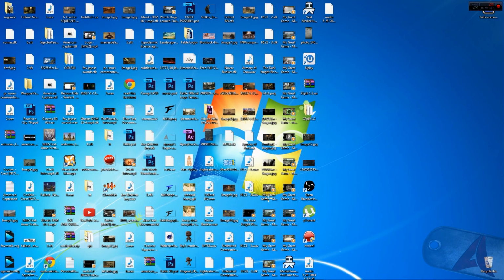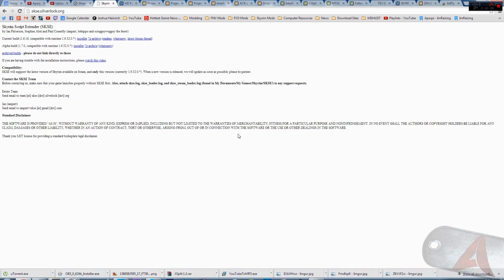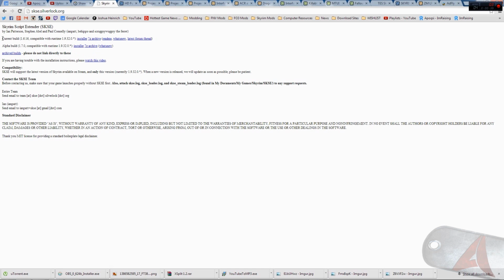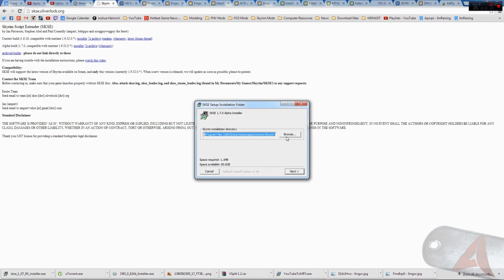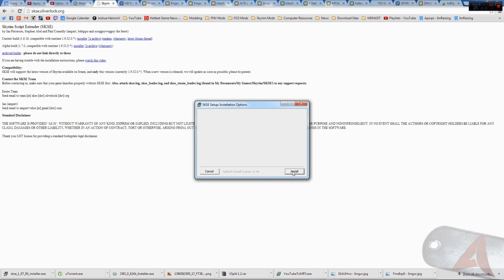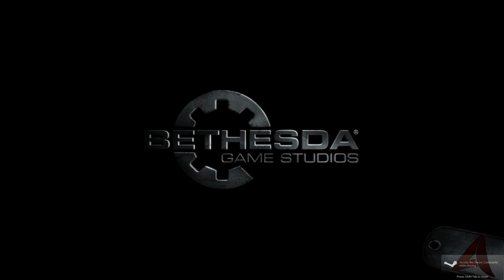How to Easily Install Skyrim Script Extender!!!